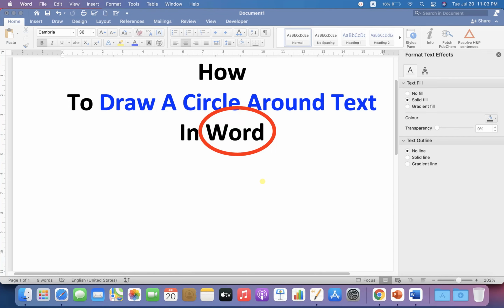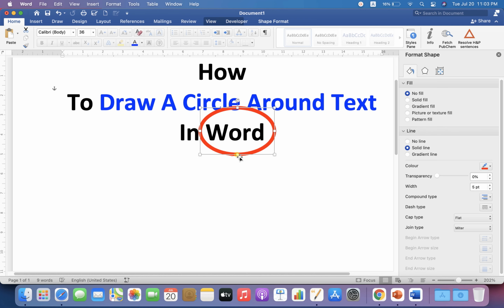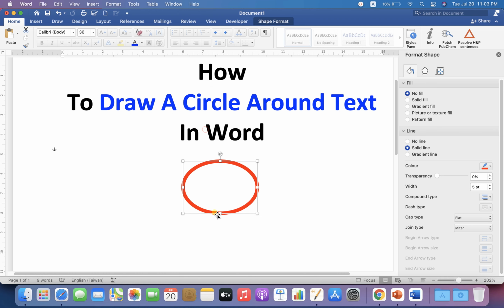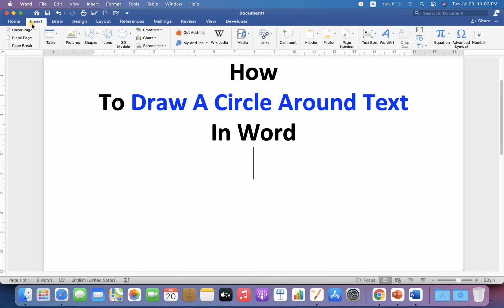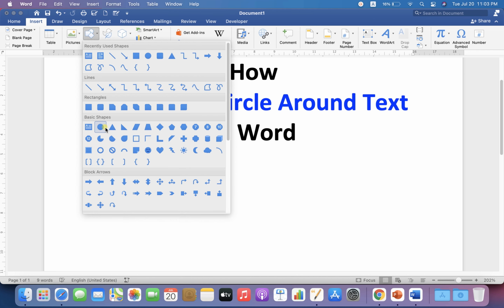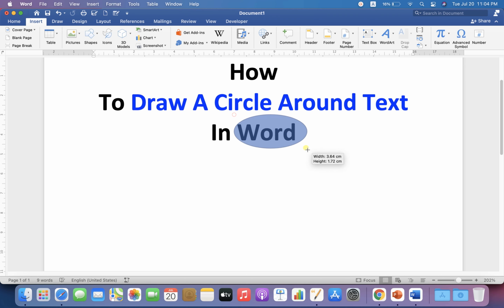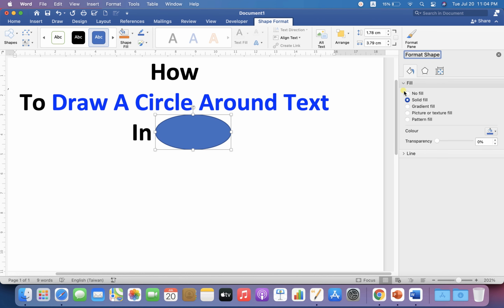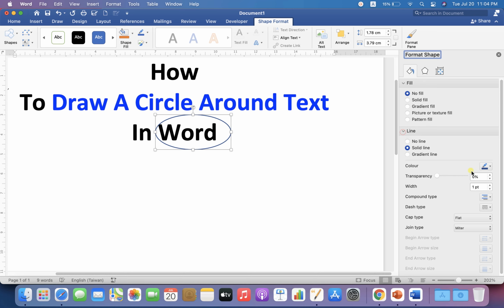How To Draw A Circle Around Text In Word (Microsoft)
How To Draw A Circle Around Text In Word Document on MAC and Windows is shown in this tutorial video.